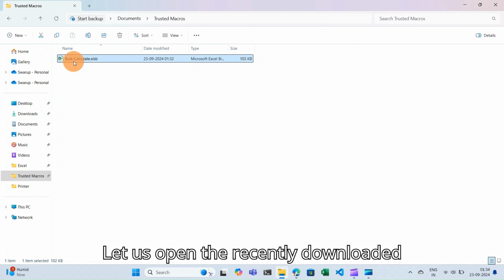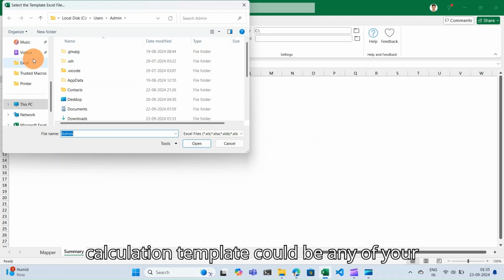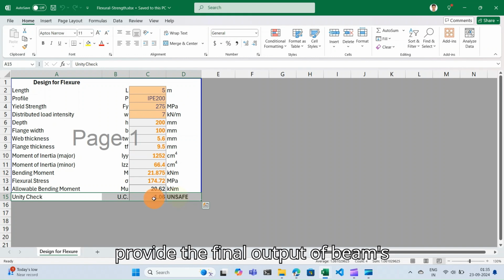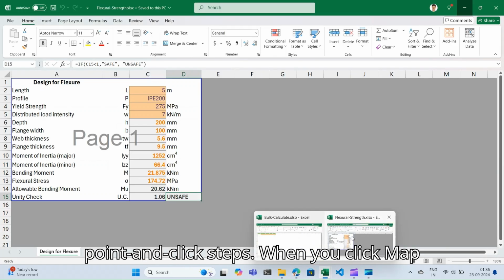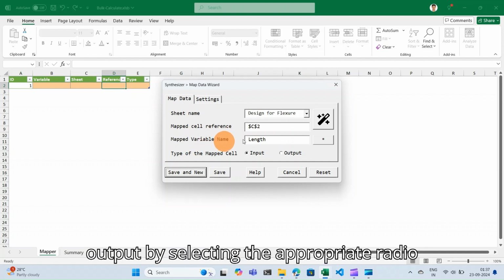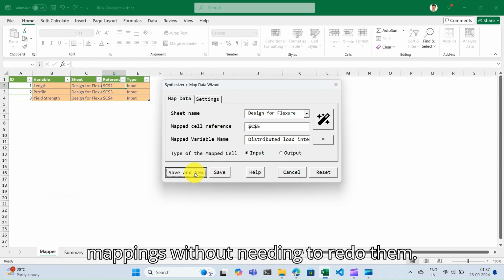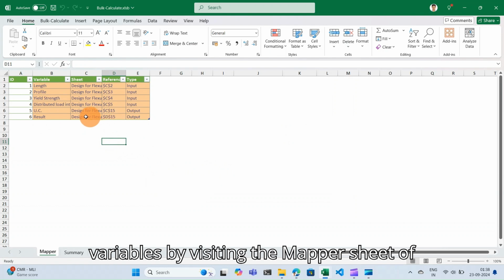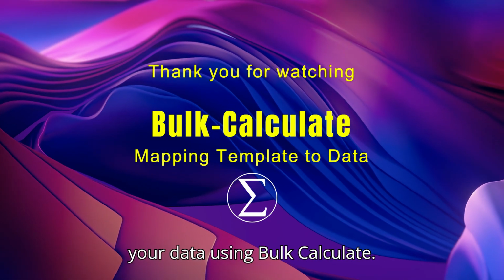Bulk-Calculate | Mapping Template to Data | Getting Started Series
Bulk Calculate is a powerful, free and open-source tool that automates data entry and calculations across multiple Excel files using a single template, saving you time and reducing errors.

This video walks you through the process of mapping template to data.